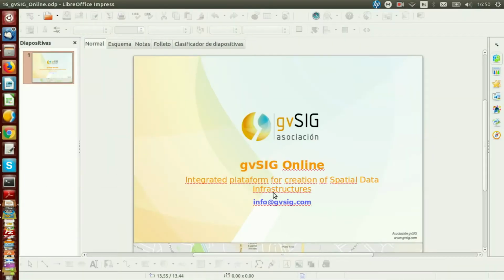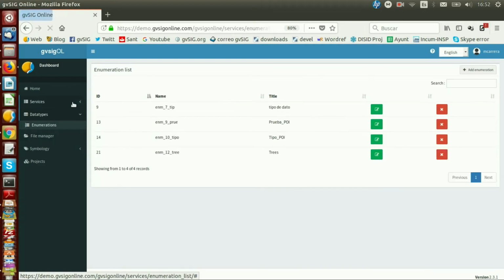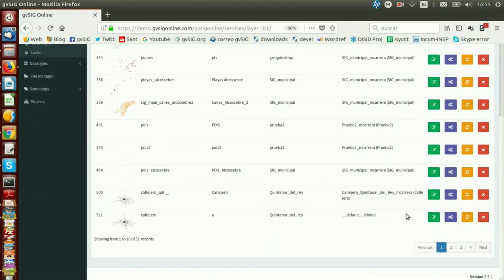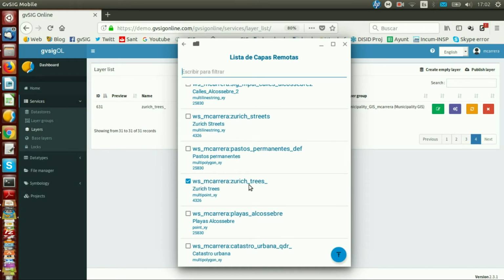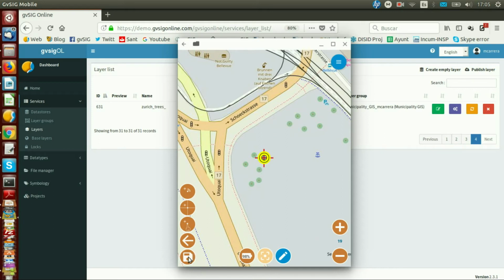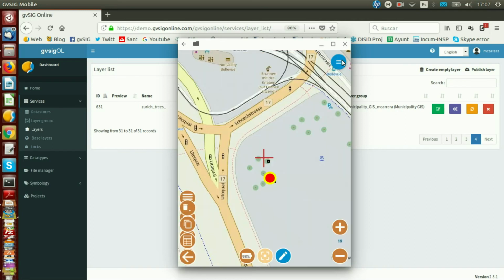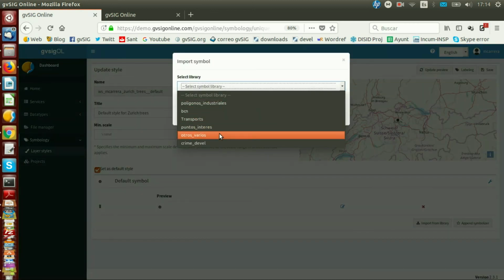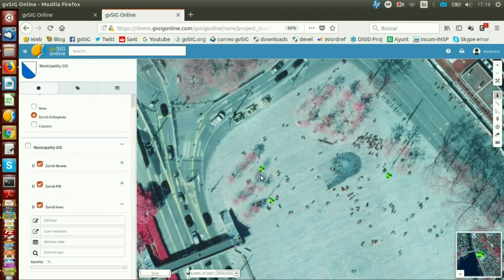"GIS for municipality management" course (Mod. 16.3): gvSIG Online (Connection with gvSIG Mobile)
"GIS for municipality management" course (Mod. 16.3): gvSIG Online (Connection with gvSIG Mobile and enumerations)